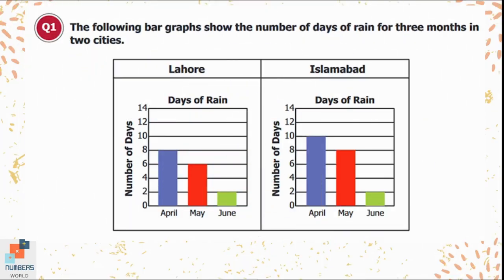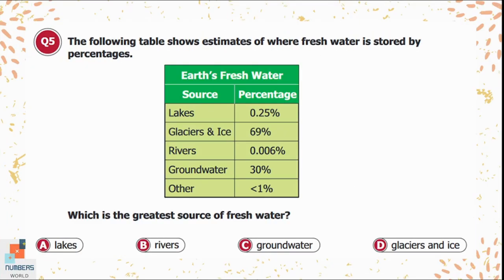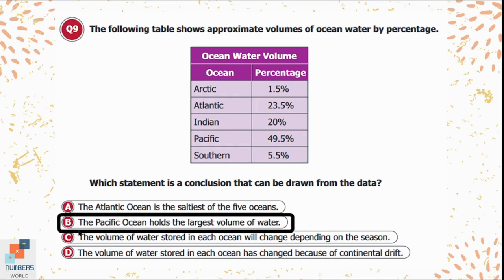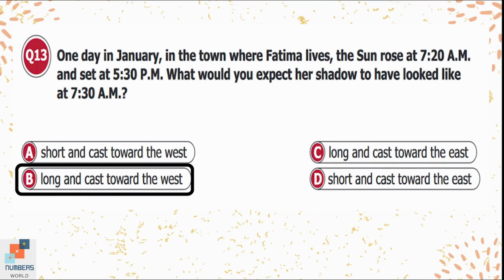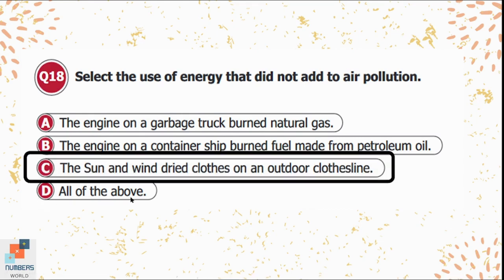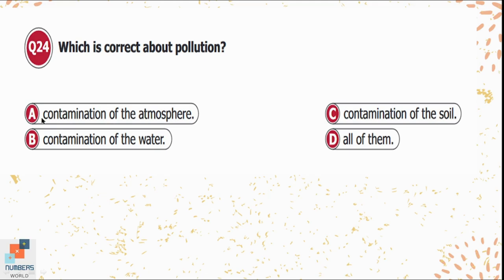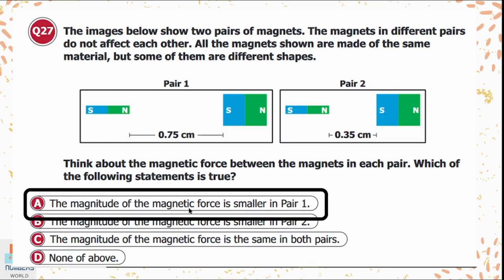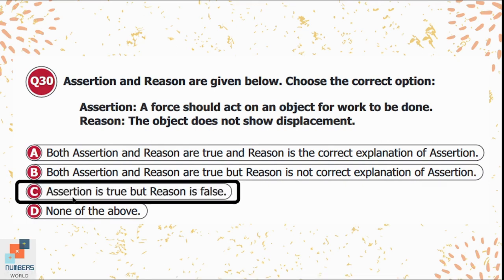ICATS SCIENCE CONTEST 2023 I Grade 5 & 6|Solved past papers